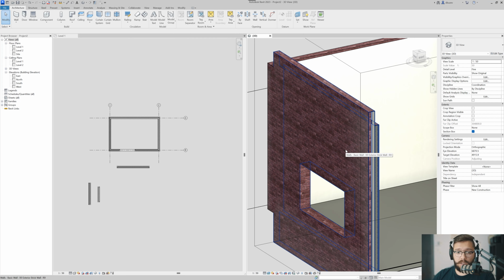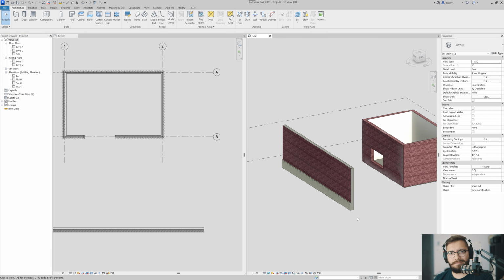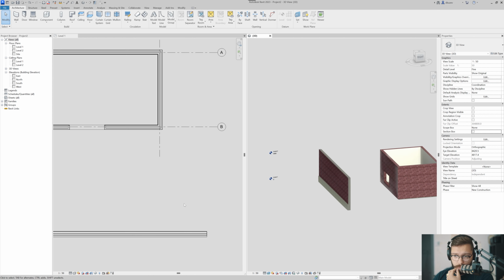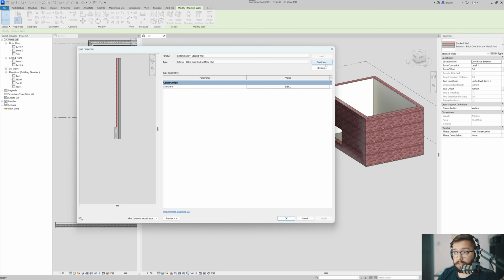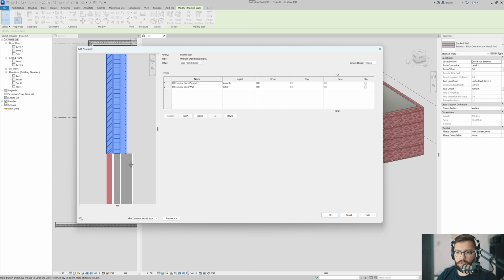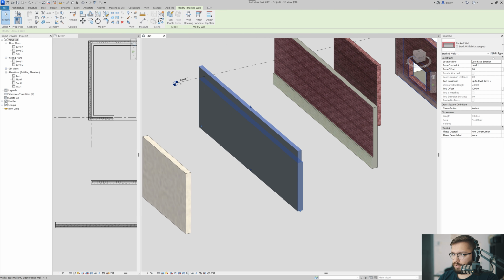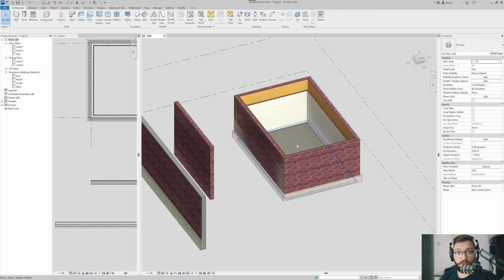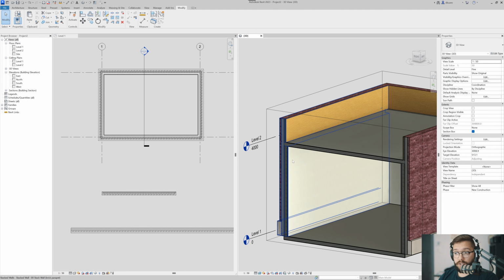Master Walls in Revit - Stack Walls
EQUIPMENT
Camera: Sony A6600 + 30mm 1.4f Sigma
Mic: RØDE PodMic
Preamp: Komplete 2
Headphones: RØDE NTH-100